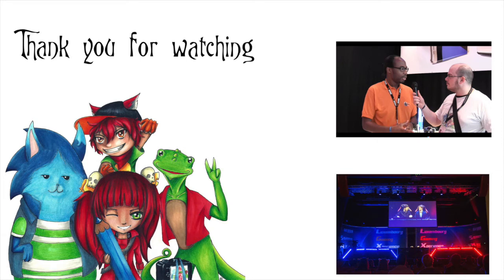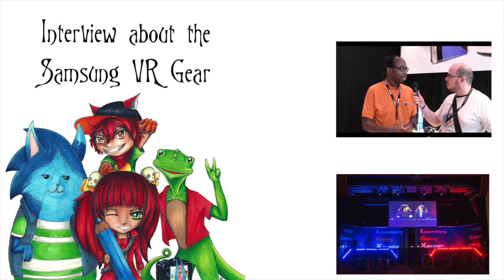Luxembourg Gaming Xperience - Interview about the Samsung VR Gear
Interview in English.

Our Interview about the Samsung VR Gear with Saturn Luxembourg at the Luxembourg Gaming Xperience (LGX). Enjoy.

Interview done by Mia Schneiders
Camera: Molitor Sven & Sam van Maris
Shot on Two Canon Legria HFM46 .
Editing: Sam van Maris